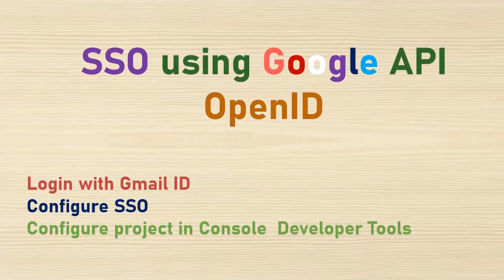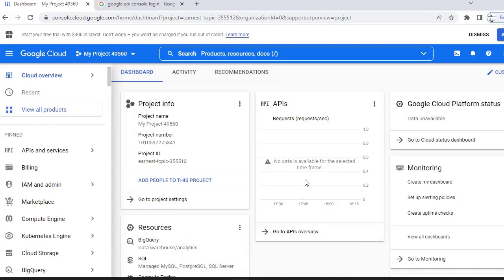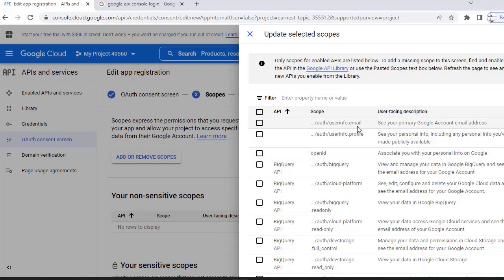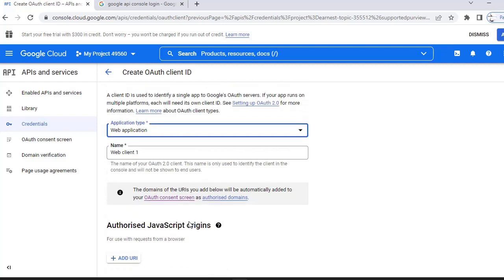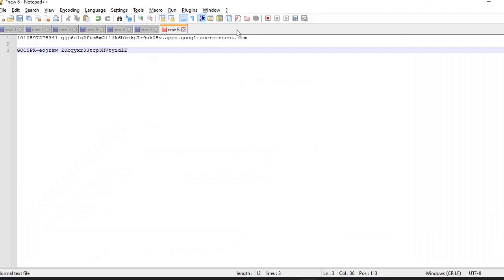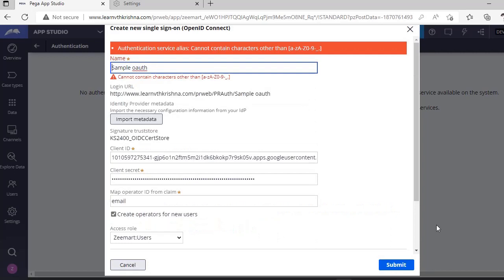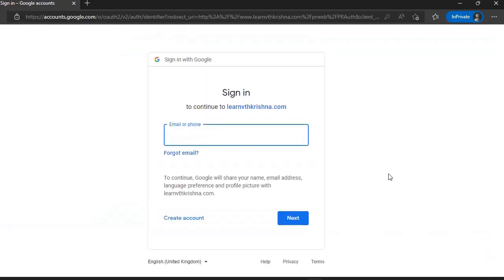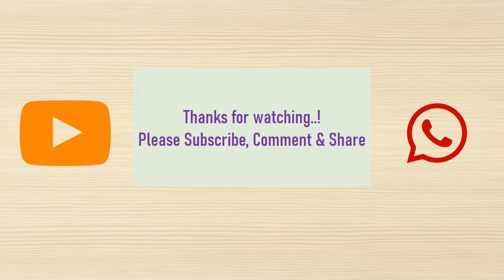34. SSO Login using Google || OpenID Authentication || External Google login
How to introduce openID Authentication using google API Console.